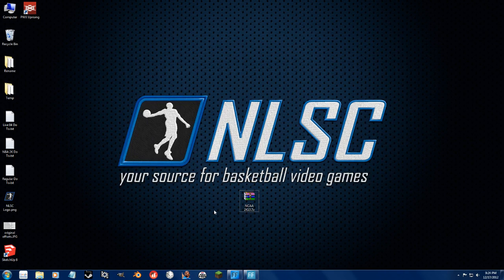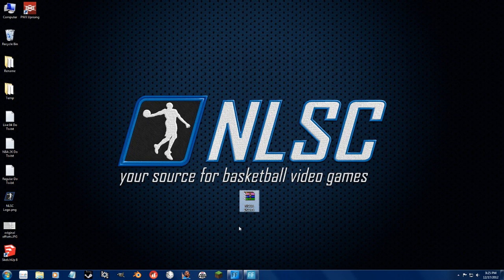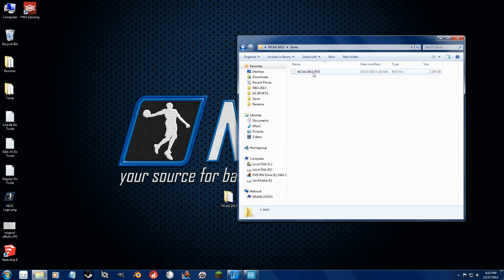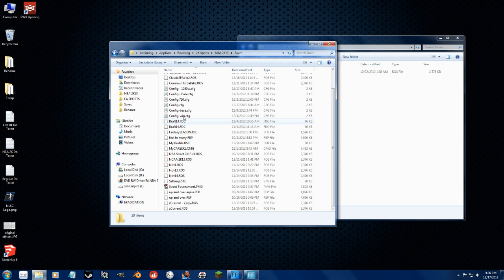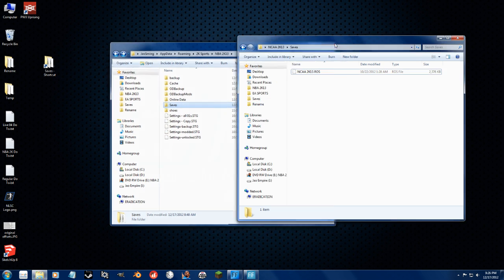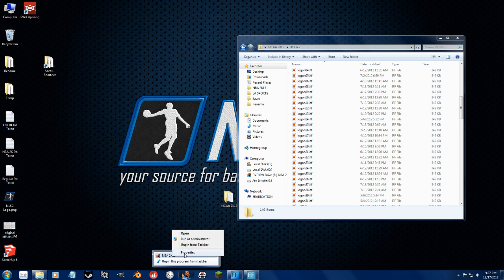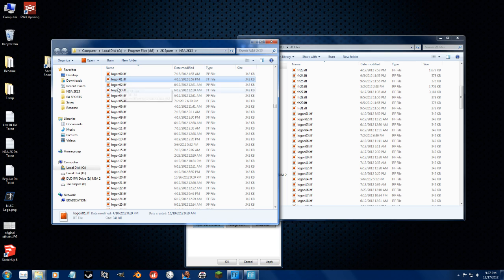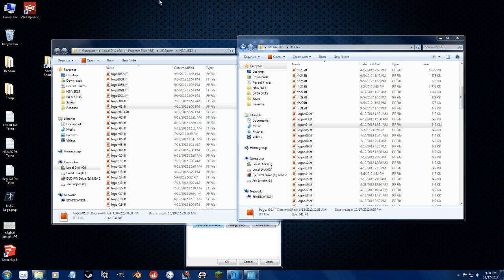NBA 2K PC Tutorial - How to Install Mods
Rosters, iff files.  It either goes in the saves folder or in the main folder.  This will show you how to find both.